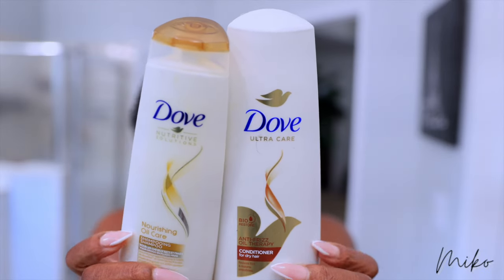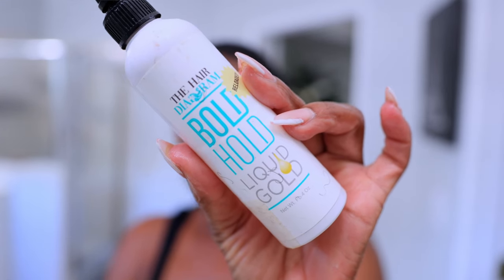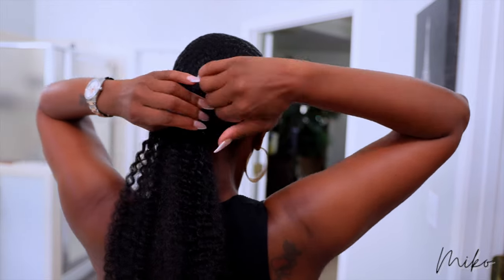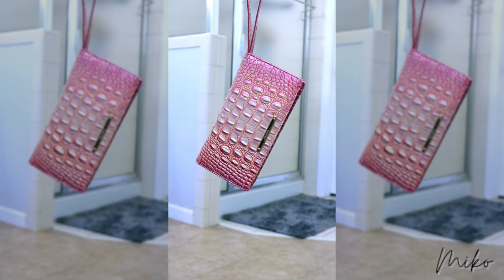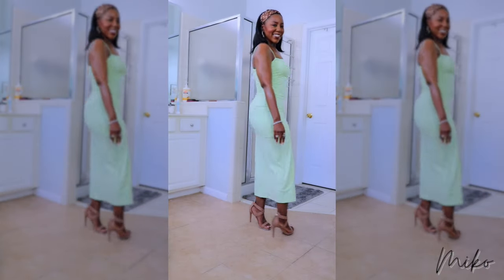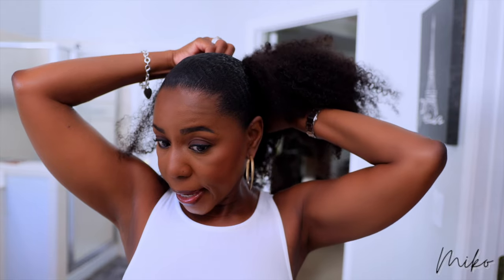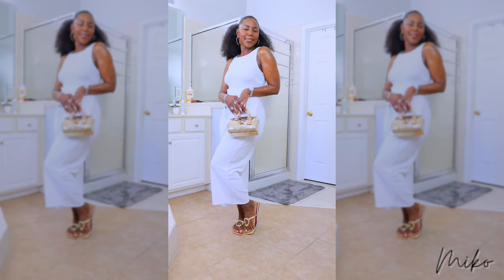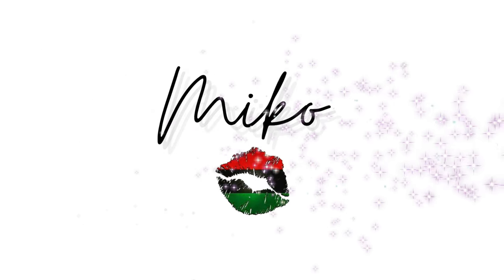3 Quick & Easy Summer Hairstyles - Perfect Summer Look | Miko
Get ready for summer with these 3 quick and easy hairstyles that are perfect for natural hair! Whether you're heading to a pool party or barbecue, or just need a quick style for hot weather, these looks have you covered. Summer Style, Travel Essentials, and More – Handpicked Just for You!

In this video, I'll show you my step-by-step natural hair prep routine, including my favorite products like the TGIN Anti-Breakage Serum and Camille Rose Honey Hydrate Leave-In. Learn how to achieve a sleek low bun using Marley's hair and keep your edges in check with the best edge control products.

 These summer hairstyles are designed to last all week, so you can enjoy your summer without worrying about your hair. Plus, I’ll share tips on how to keep your natural hair moisturized and glowing all season long.

This video is about 3 Quick & Easy Summer Hairstyles - Perfect Summer Look, But It also covers the following topics:

Quick Summer Hairstyles for Natural Hair
Easy Hairstyles for Black Women
Summer Hair Ideas 2024

Video Title: 3 Quick & Easy Summer Hairstyles - Perfect Summer Look | Miko

✅ Other Videos You Might Be Interested In Watching:

👉Birthday Trip! + International Travel Essentials

✅  About Miko:

Hey fam!